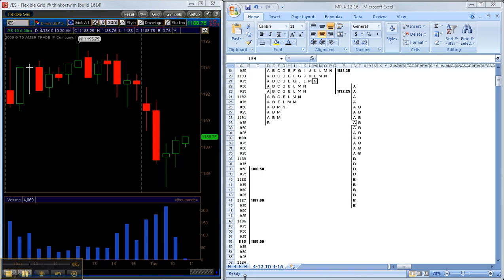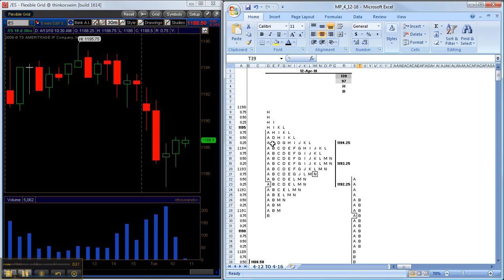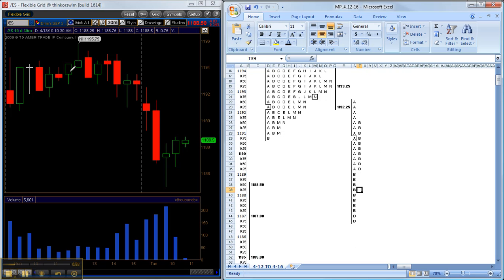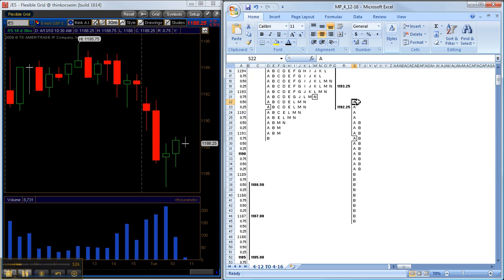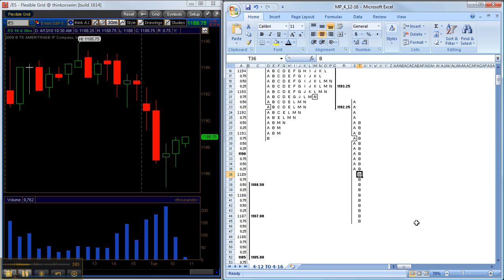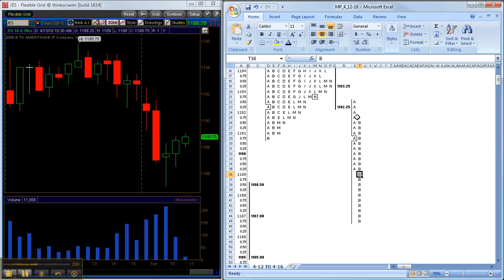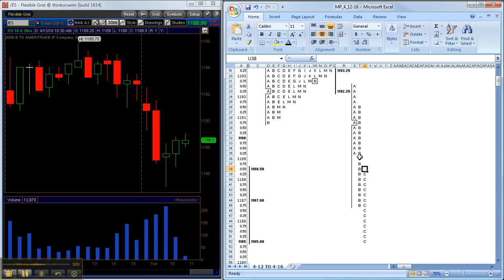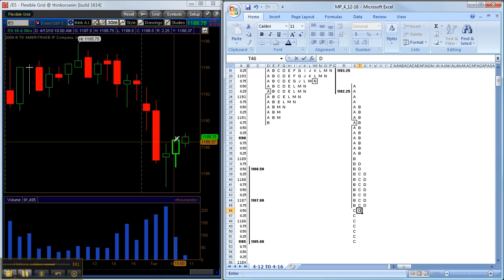Guide to Market Profile: Part 1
- Learn step by step how to trade for a living.